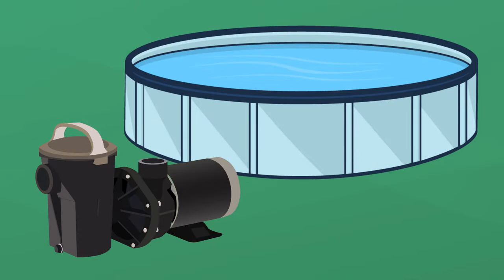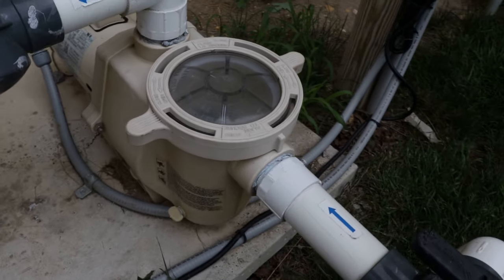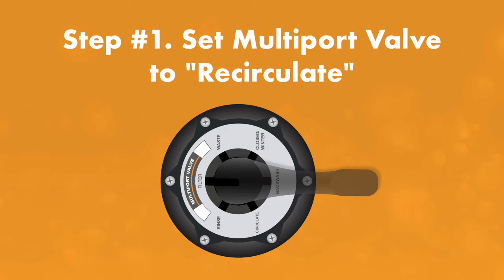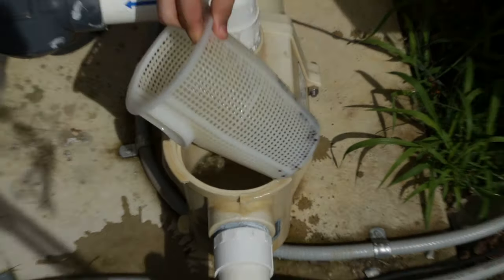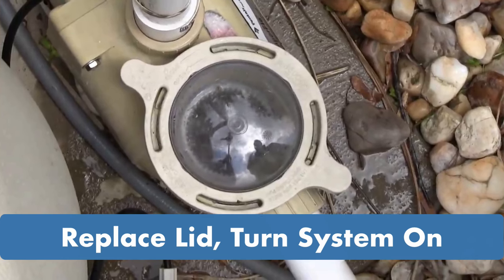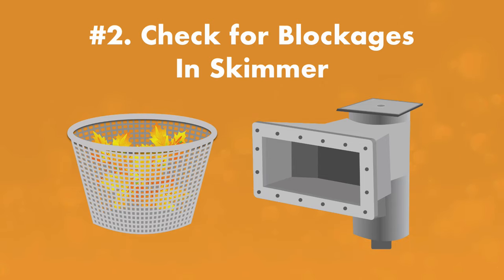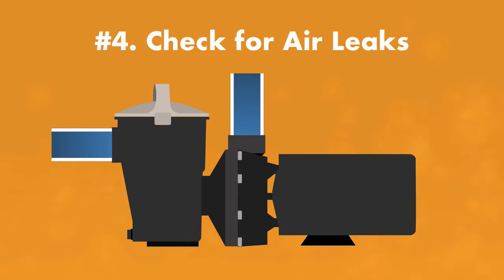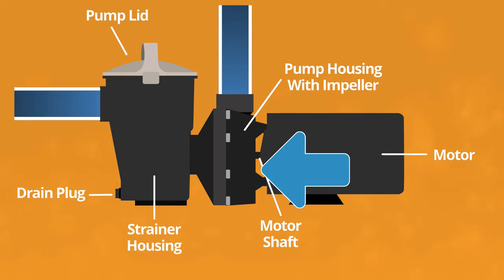POOL PUMP Not Priming? Here's How to Quickly PRIME a PUMP | Swim University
Is your pool pump running dry? If you don’t have water flowing through your pump, it’s time to prime. Priming a pool pump means getting water flowing through your pump before you let it run. If you turn on your pump and it's not full of water, the whole thing can overheat. It can even melt your pump seals and damage your pool plumbing. But all that can be avoided by priming. Here’s a step-by-step guide on how to prime your pump.

⏰ Timestamps:

00:00 - Introduction to How to Prime a Pool Pump
00:57 - How to Prime a Pump Step-by-Step
01:14 - #1. Turn Multiport Valve to Recirculate
01:24 - #2. Remove Winter Pool Plugs
01:39 - #3. Fill Pump With Water Using a Hose
02:10 - #4. Turn On Pump
02:40 - Troubleshooting Tips for Priming a Pump